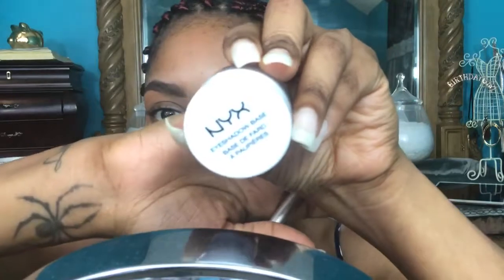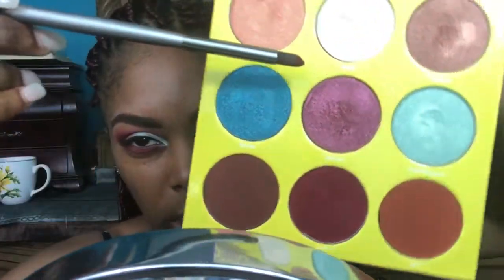ROSEY ICEY GLAM | FIERS FEMME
YouTube.com/c/fiersfemme

Creating this eye look was so much fun. I like to sometimes dive into all my palettes that I have accumulated to create something fantastic. I was inspired very much ny my hair color when creating this ROSEY ICEY look.
I hope you enjoy it as much and I did creating it.

NYX PROFESSIONAL MAKEUP EYESHADOW BASE ~

ciaté LONDON ~ Fierce Flicks (I got this out of my Ipsy bag) ~

PIXI skintreats
Glow Tonic ~

Ｐｉｎｔｒｅｓｔ: 1984_SLS
ＦＩＬＭＩＮＧ ＥＱＵＩＰＭＥＮＴ
Camera: IphoneX

🛑тнιѕ vιdeo ιѕ noт ѕponѕored, all opιnιonѕ are мy own.